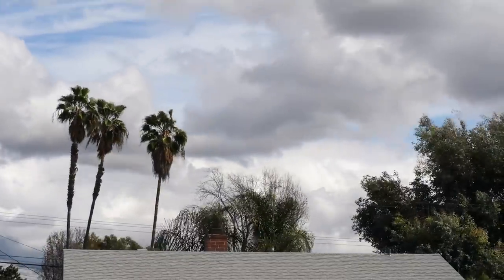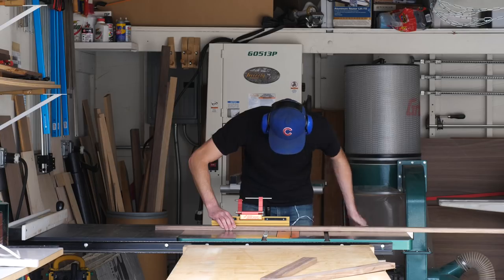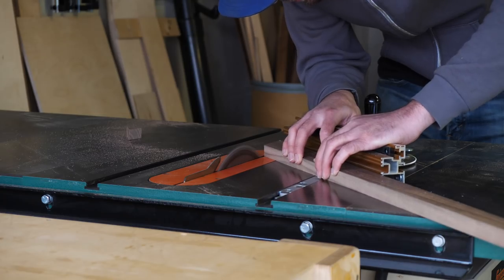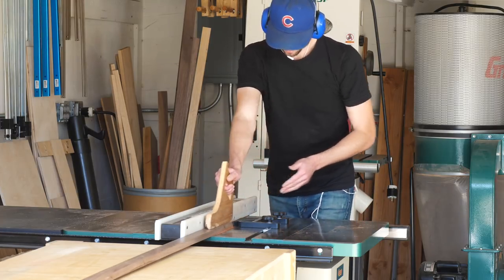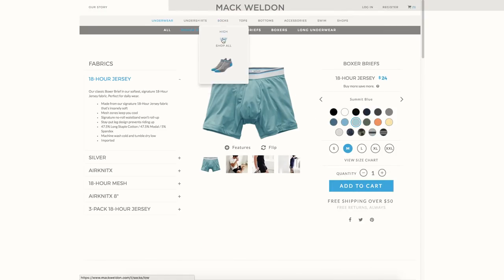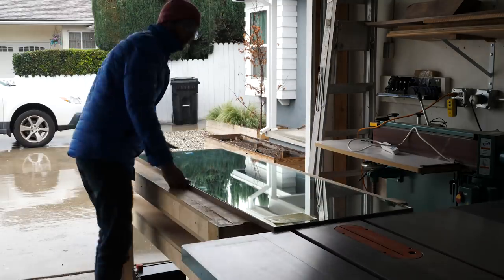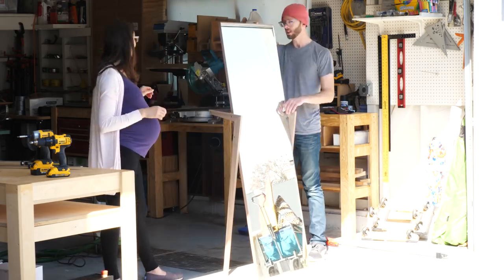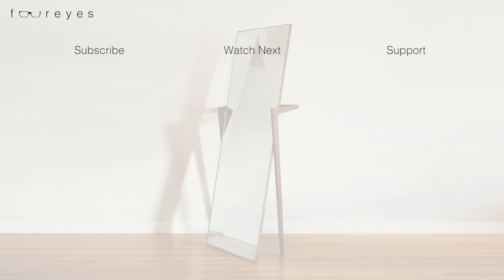How To Build A Free Standing Mirror | Woodworking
Today I'm building the world's least smart, smart mirror. A little background. This video came out on April 1st, AKA April Fools Day. So if you're watching it any day other than that, you may be a little confused about that part of the video. Sorry. But anyway, that portion of the build aside, it's still a unique design with lots of woodworking goodness